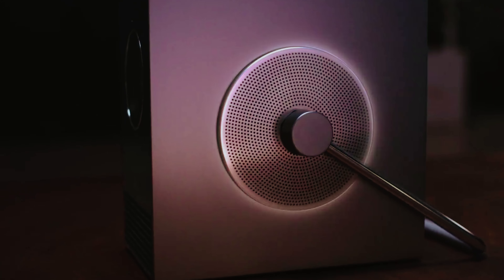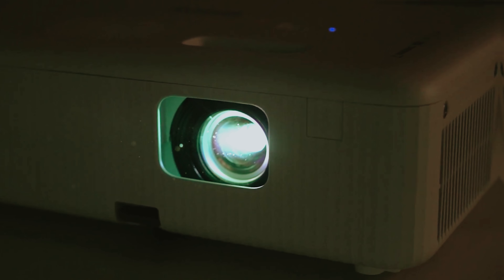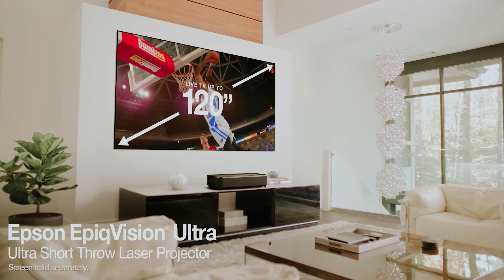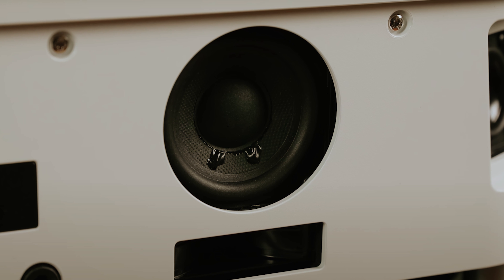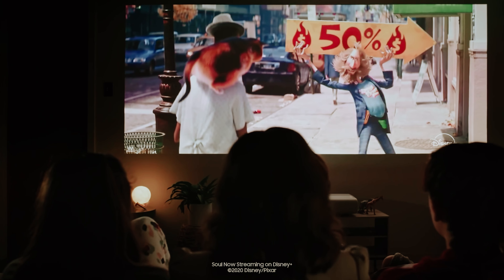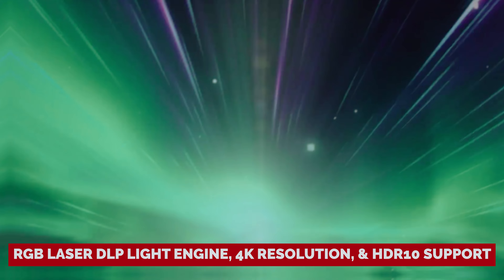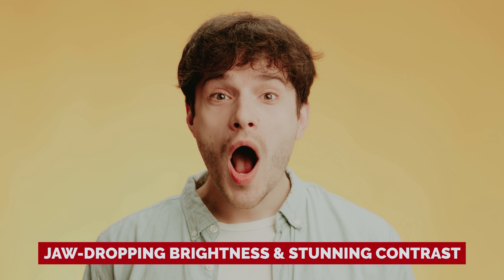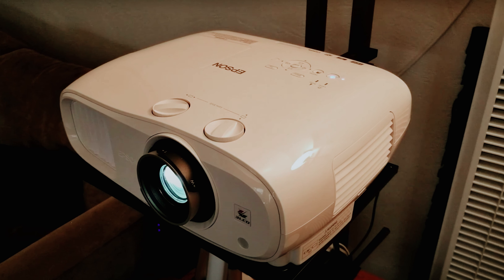Best Home Theater Projector 2024 - (Which One Is The Best?)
➡ Links of the Best Home Theater Projector we listed in this video.

1. Epson Home Cinema 3800 - Best Home Theater Projector Overall

2. LG CineBeam Q – Best Portable Home Theater Projector

3. Samsung The Premiere – Best Premium Ultra Short Throw Projector

4. Epson EpiQVision Ultra LS800 – Best 4K Home Theater Projector

5. Epson EpiqVision Flex CO-W01 - Best Budget Home Theater Projector

In this video, we explore the best home theater projectors available, each offering unique features to enhance your viewing experience. Leading the list is the Epson Home Cinema 3800, acclaimed as the best home theater projector overall for its stunning picture quality, high brightness, and versatile connectivity options, making it perfect for movie nights and gaming sessions. The LG CineBeam Q stands out as the best portable home theater projector, offering compact design, impressive image quality, and easy setup, ideal for those who want to take their entertainment on the go. For a premium experience, Samsung The Premiere is the best ultra short throw projector, delivering breathtaking 4K visuals and a cinematic experience from a short distance. The Epson EpiQVision Ultra LS800 is celebrated as the best 4K home theater projector, offering superior resolution, vibrant colors, and smooth performance for an immersive viewing experience. Lastly, the Epson EpiqVision Flex CO-W01 is the best budget home theater projector, providing excellent value with its reliable performance and affordability, making it a great option for those looking to create a home theater on a budget. Join us as we delve into the features and benefits of these top home theater projectors, helping you find the perfect one for your entertainment needs.